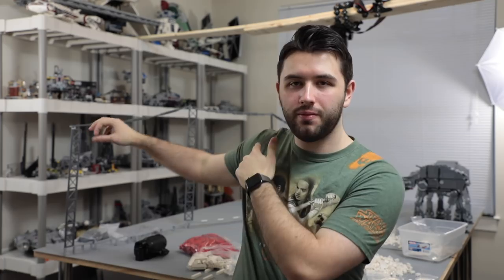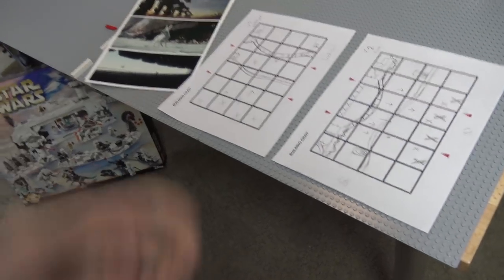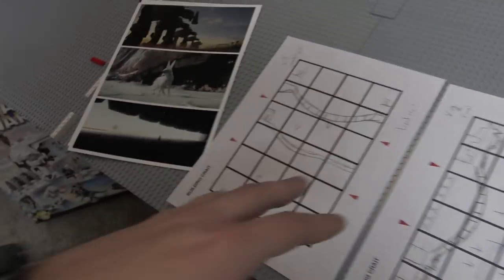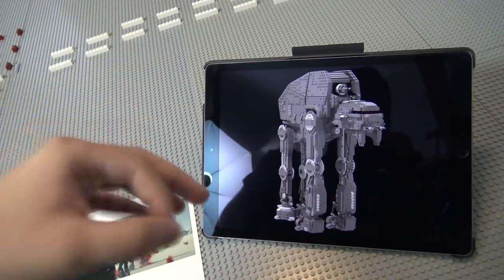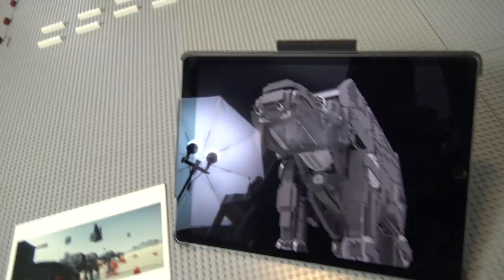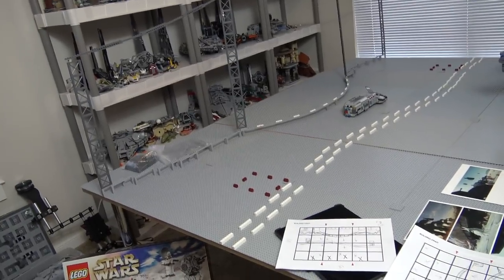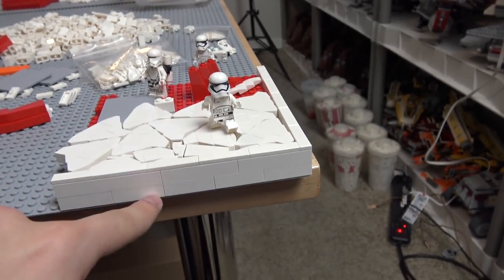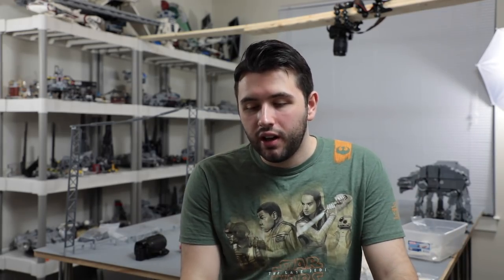Building Crait in LEGO - Week 3: Scale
The third week is here! This time we are focusing on the scale of the MOC as well as the floor and battle area. These components play a key part in the end result of the what our finished product will end up looking like for this huge LEGO diorama!